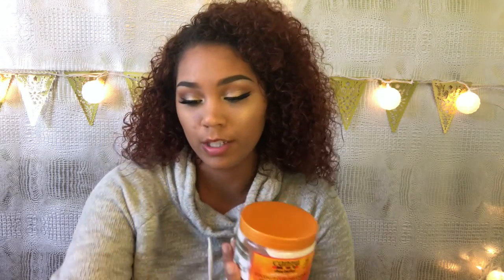How to: Wash and Go With Cantu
Hey everyone todays video is my wash and go routine using Cantu! I really enjoy using these products because they bring life to my curls! i hope you guys enjoy